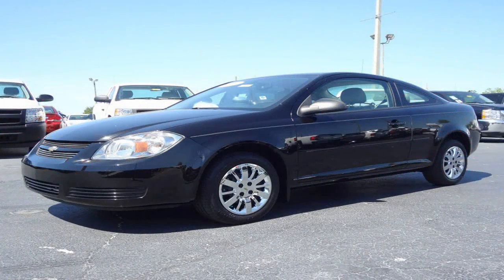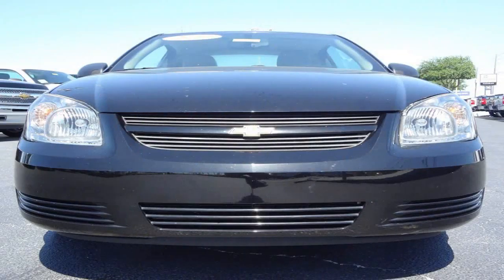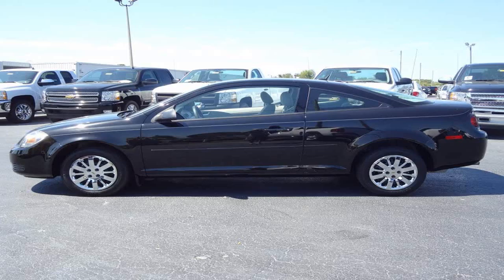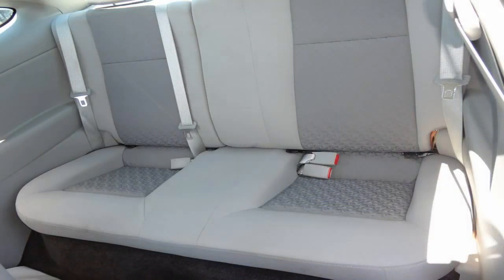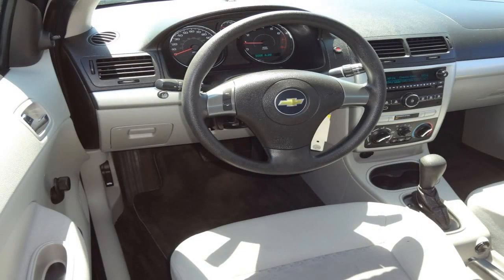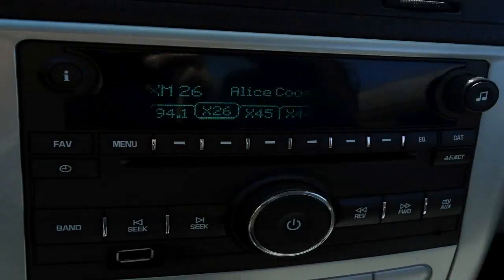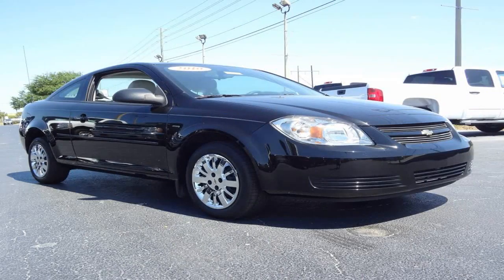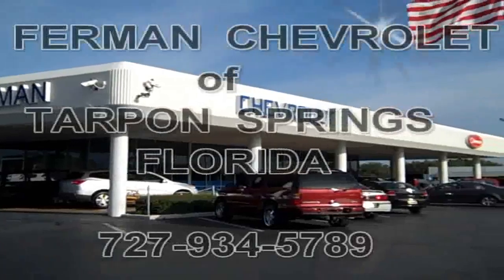2010 CHEVROLET COBALT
Ecotec DOHC 16V VVT I-4 2.2L
with Automatic Transmission, Clean CarFax and 1 Owner Vehicle